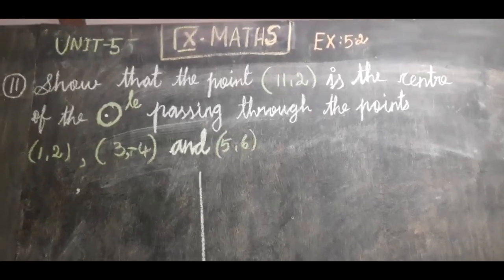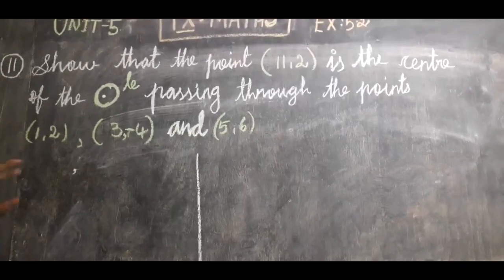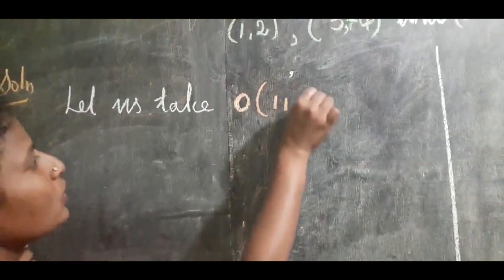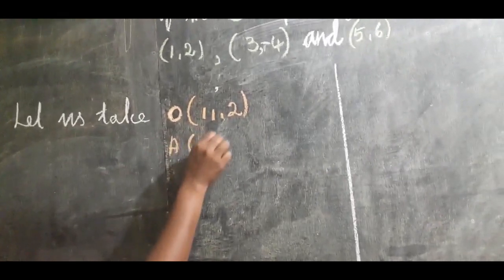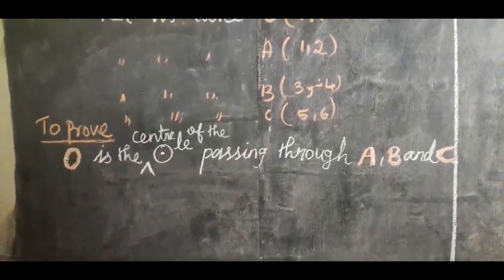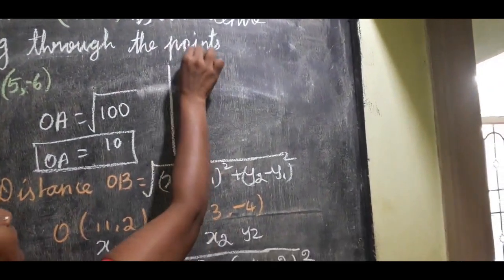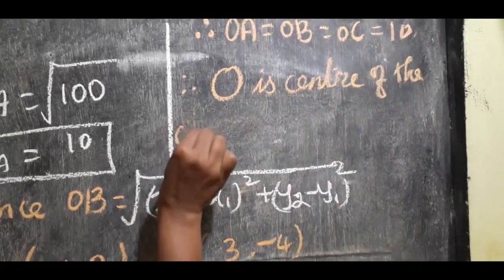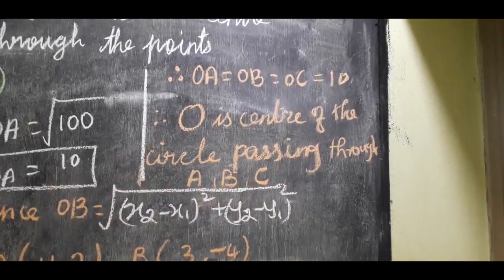(9th maths) (ex:5.2)(coordinate geometry) (question: 11)